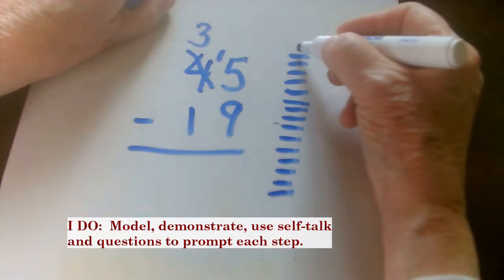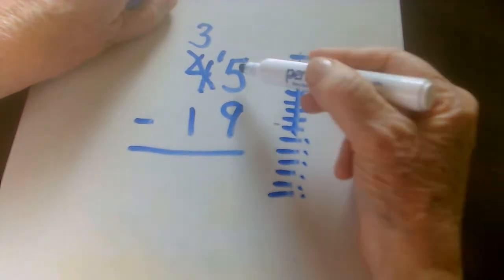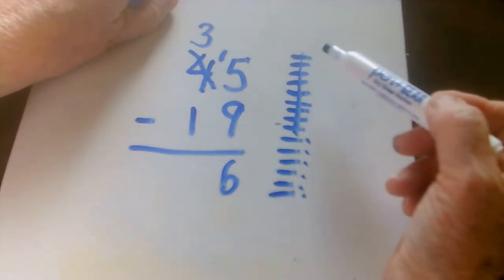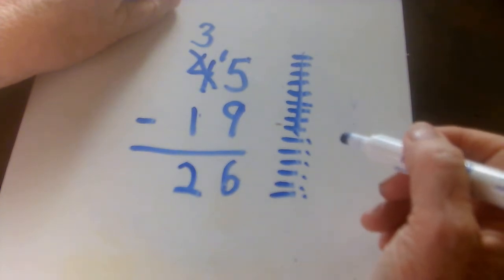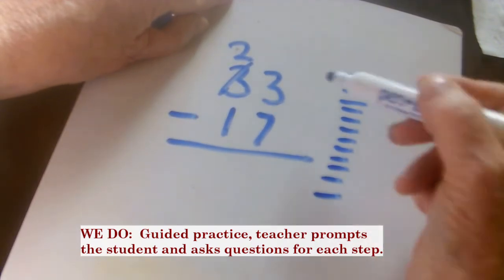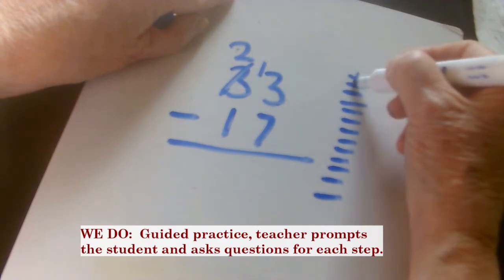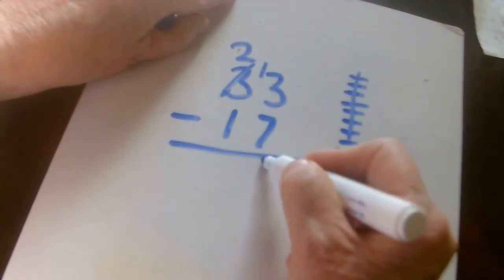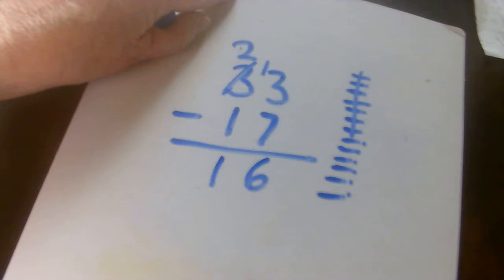52 SOLUTIONS FOR HOMESCHOOL MOMS - STOP APOLOGIZING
This video looks at the problem of student that have difficulty with math calculations.  These are the problems related to adding/subtracting with and without regrouping, double digit multiplication, long division, and fractions.  Computation problems are taught differently than story problems and the more excellent way to teach is to use the strategy:  check pre-skills, review last skill taught, I do, we do, you do plus. This video has a bonus strategy:  Check and See.  This is the more excellent way of teaching calculations.